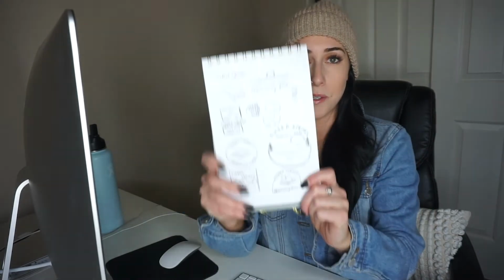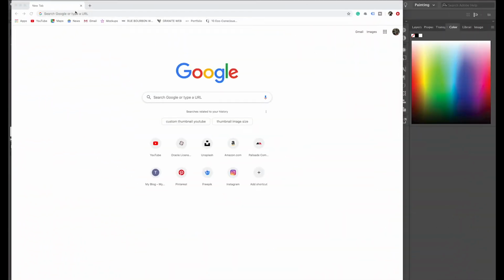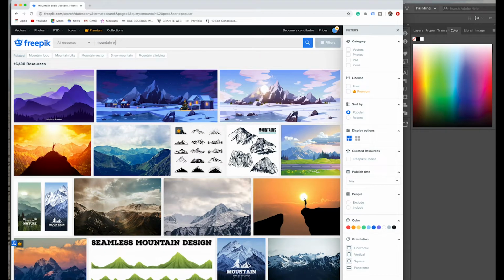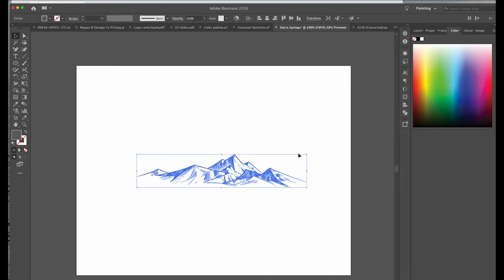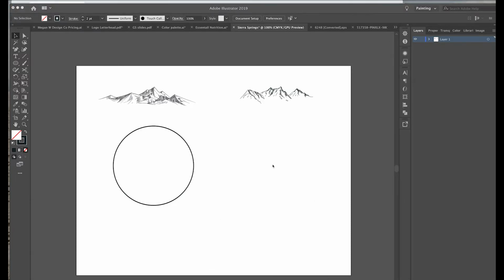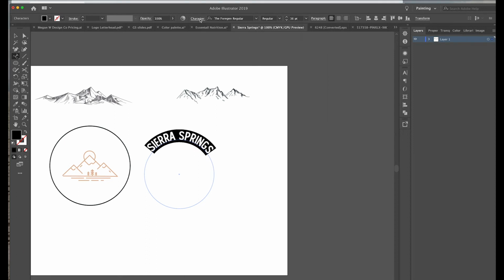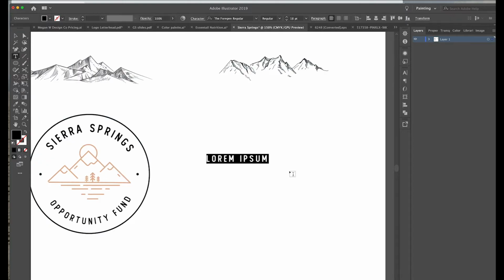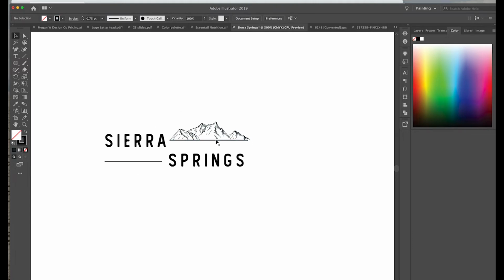HOW I DESIGN LOGOS FAST | Adobe Illustrator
Hiiii! I wanted to show you guys how I approach logo design and how I deliver my first concepts. I hope you enjoy it!!